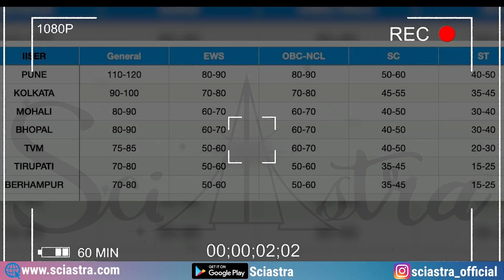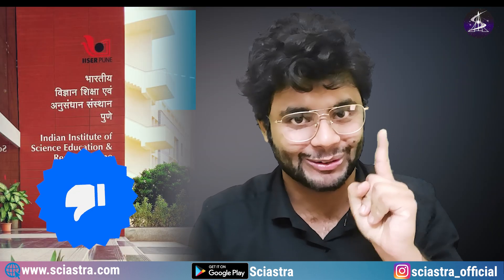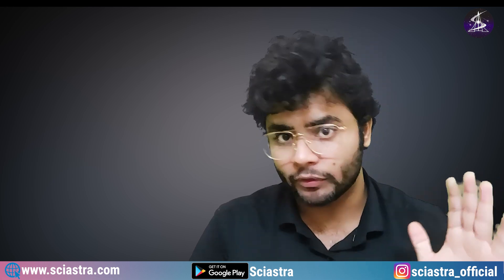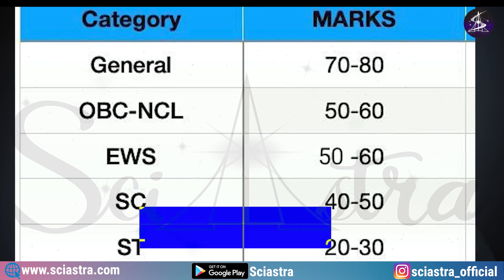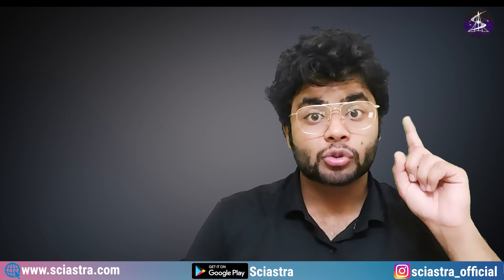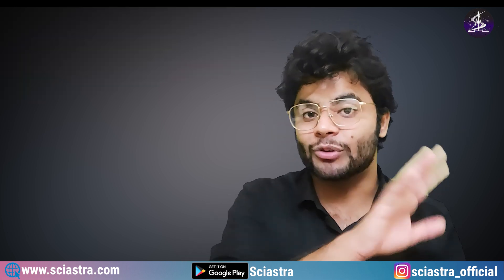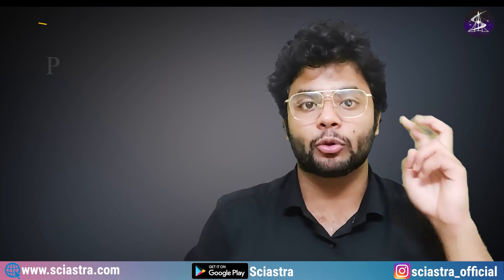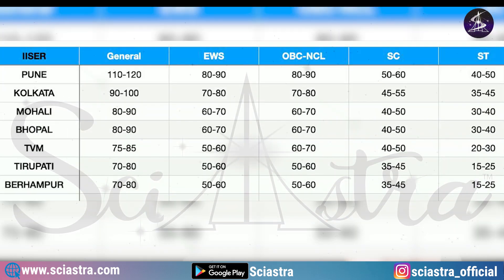Can you get IISERs? How many marks you are getting in Mock Tests? IISER Aptitude Test (IAT) 2023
In this video, I have answered:
how much marks should i get for iiser pune?
how to prepare for iiser aptitude test?
mock tests, courses for iiser aptitude test (IAT) 2023?

There are many top Institutes in India with world-class infrastructure, campuses, facilities & facilities. The syllabus of their exams is the same as JEE and NEET.

IISER Thiruvananthapuram: Located in Kerala, this institute was established in 2008.